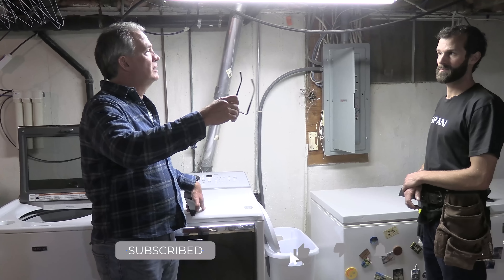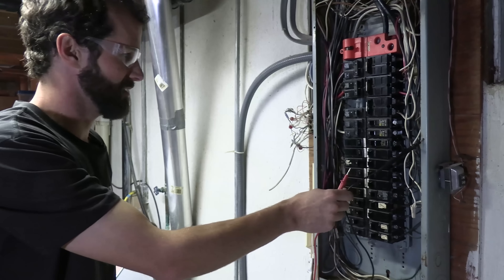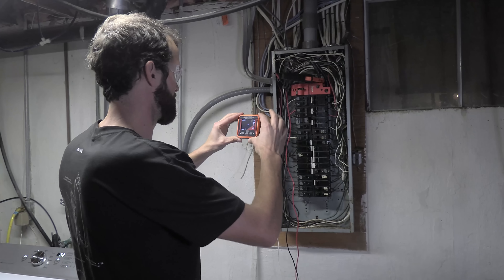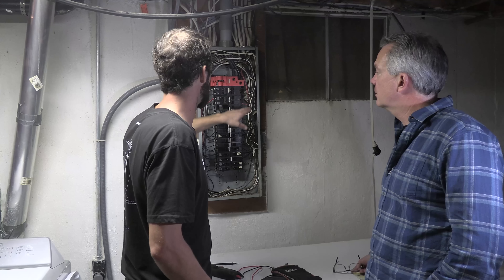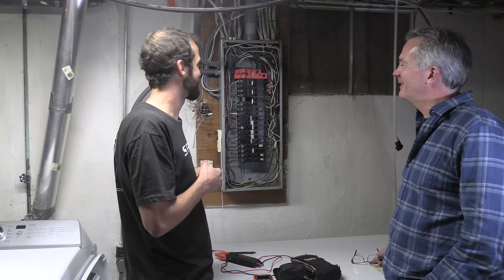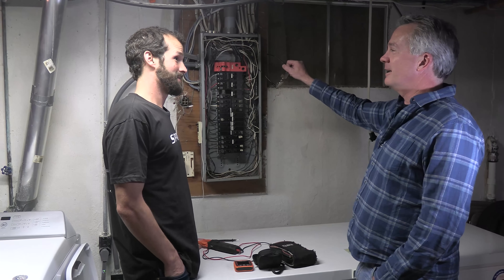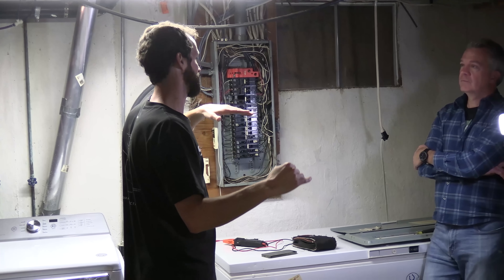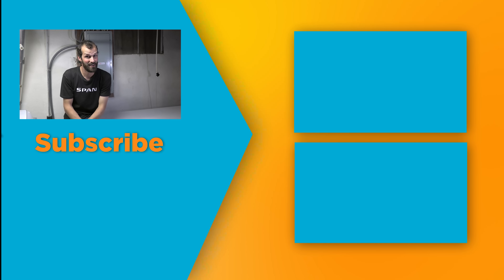Homeowner: "So, what we know is there's fire behind the main breaker."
Synopsis:
It isn’t every troubleshooting call that Joel diagnoses before he walks through the door, but this one was! When there are multiple “edge of failure” symptoms throughout the house, it’s best to go to the source, and this one was a doozy. If you’re seeing flickering throughout your home, call your local electrician, and then watch this video.

Outline:
0:00 - Introduction
0:34 - Homeowner Observations
1:34 - Taking the Panel Cover Off
3:32 - ARC ALERT!
4:58 - Filling in the Homeowner
12:02 - Scheduling the Fix